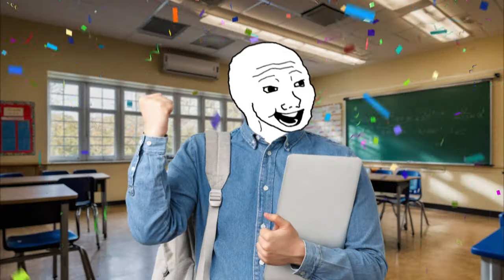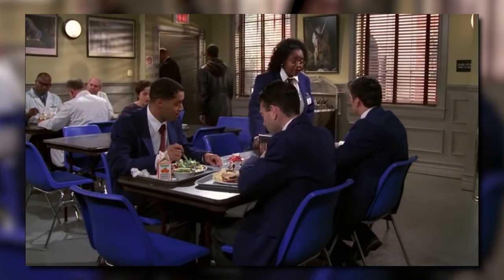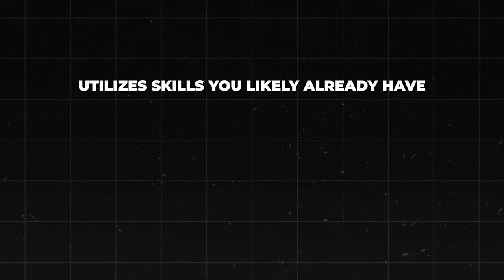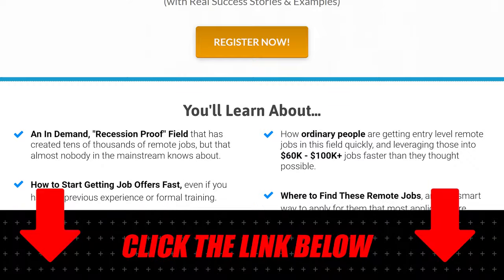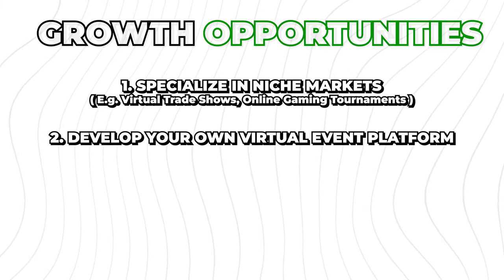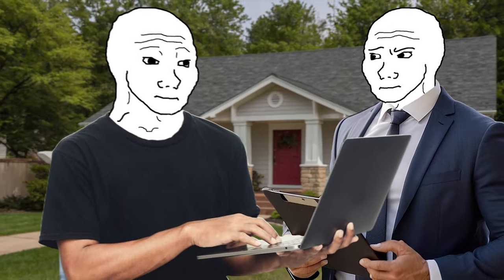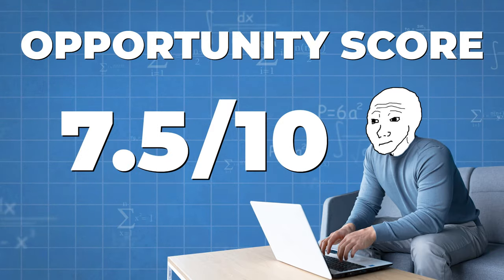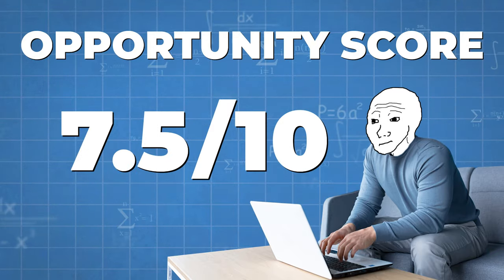7 Best Work From Home Jobs For Students to Earn Money